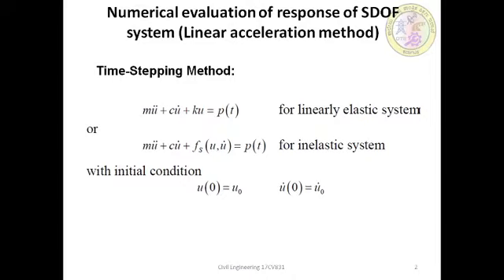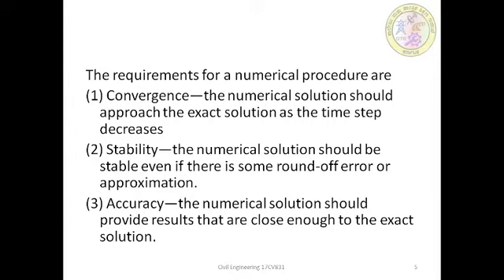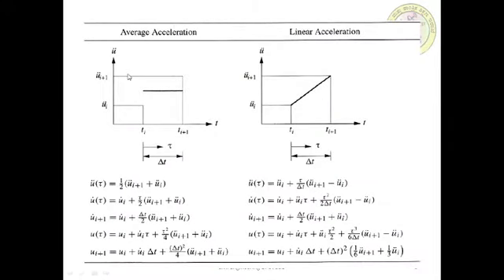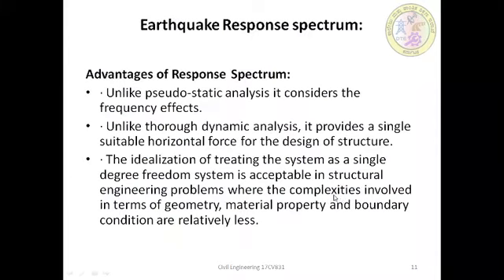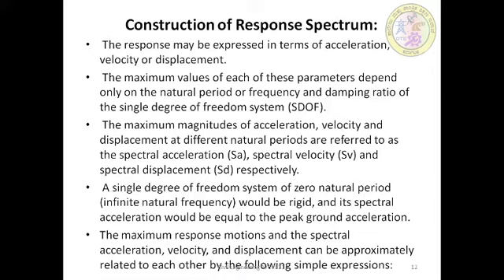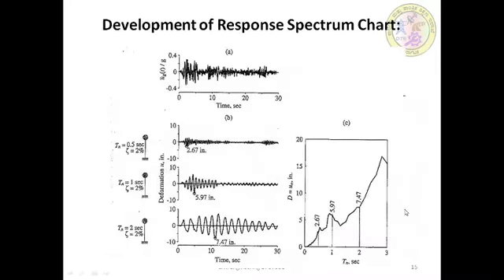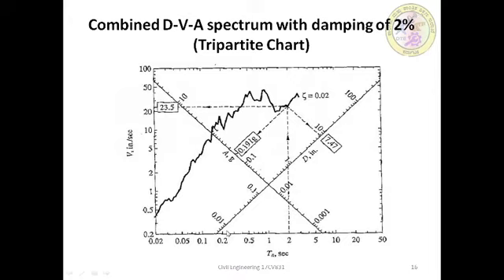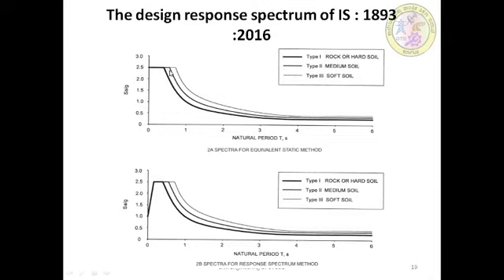CV 17CV831 M2 5 VI